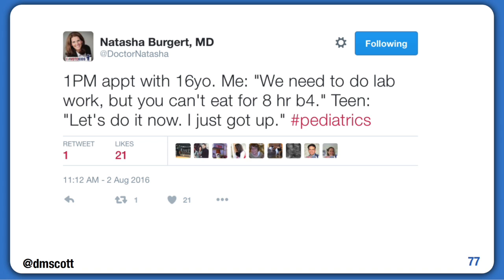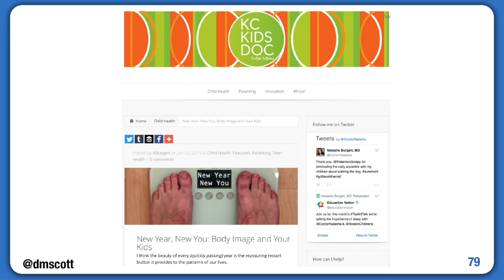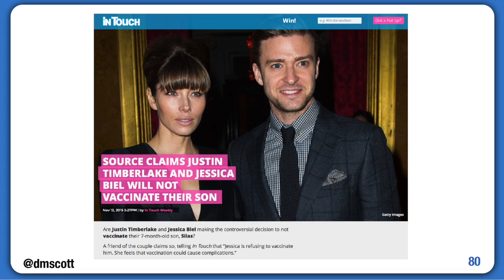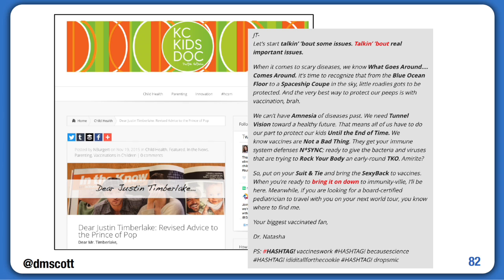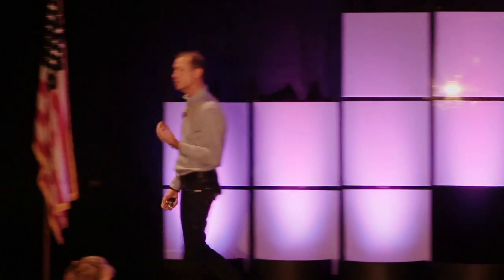Physician’s Success Driven by Buyer Personas: DAVID MEERMAN SCOTT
David Meerman Scott—master of the new rules for marketing/pr and sales—works with leaders across industries and around the world on new ways to grow their business in our always-on, Web-driven world.

David knows first-hand that today’s biggest business growth comes from reaching customers directly—in “real” time, using new channels and low- or no-cost strategies. Speed and agility are in. (Elaborate planning and large media budgets are out.)  You can now generate attention for your product, service or idea in minutes—not months.  Once you gain the ability to execute marketing or PR efforts right now, or whenever the moment is ripe, you gain tremendous competitive advantage.

David—whose books and blogs are must-reads—shows how leaders across industries can tap into the tremendous opportunities of today’s communications revolution.  His groundbreaking strategies don’t just slap social media onto dusty old practices.  They reinvent the way business engages with the marketplace—and captures hearts and minds.

David is author or co-author of 10 books (including 4 international bestsellers) with over 1 million books in print. The New Rules of Marketing & PR is a modern business classic—now in its 5th edition with over 350,000 copies sold—and has been put to work in hundreds of business schools. Newsjacking and The New Rules of Sales and Service have each broken new ground. Marketing the Moon is being made into a feature film. David is also co-author of Marketing Lessons from The Grateful Dead.

David is an in-demand speaker in 40 countries and on seven continents.  His fresh, entertaining presentations—tailored for each audience—inspire people to set aside fear and old ideas. Audiences are energized by David’s rapid-fire style, video clips, bold images and success stories.  They walk away knowing how to use web-based channels, data and groundbreaking strategies like Newsjacking to grow their business and generate more attention—fast.  They understand how to use speed and immediacy as strategic weapons.

David brings in-depth real-world experience to every engagement. At 26, he moved to Tokyo to establish the Japan office of a real-time Wall Street economic advisory firm.  He worked for several real-time global media companies in Tokyo, then Hong Kong. David was Knight-Ridder’s marketing director in Asia before moving to Boston as marketing VP for two publicly-traded companies. Then David began consulting—helping clients grow their business using new channels and agile, real-time practices.

Today, David also works with emerging companies whose aim is to transform their industries through new and disruptive products and services.  He serve on the advisory boards of Board of advisors of HubSpot, GrabCAD, ExpertFile, VisibleGains, GutCheck, the Grateful Dead Archive at UC Santa Cruz, HeadCount, and Nashaquisset.